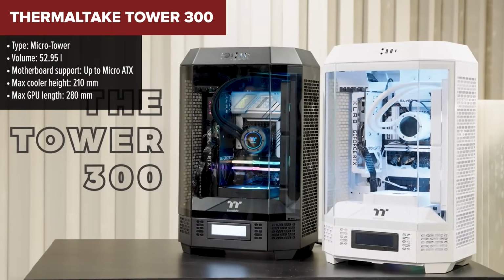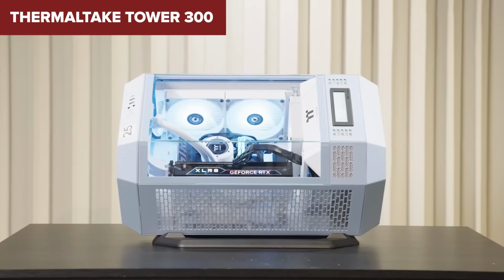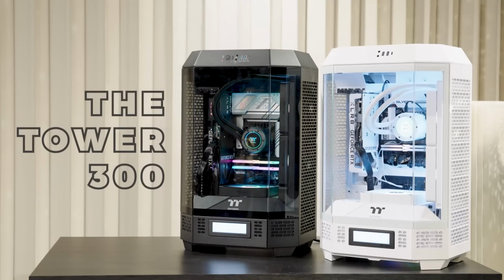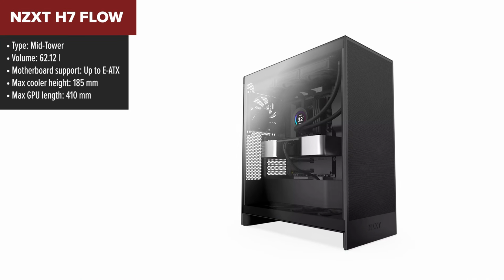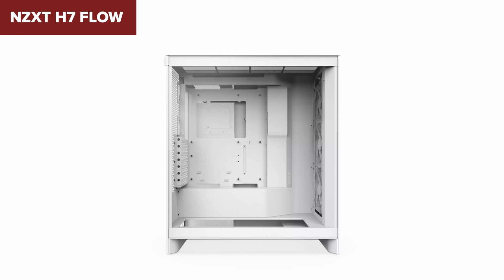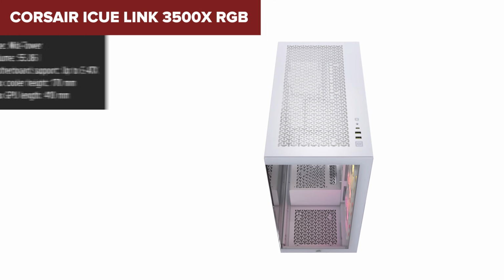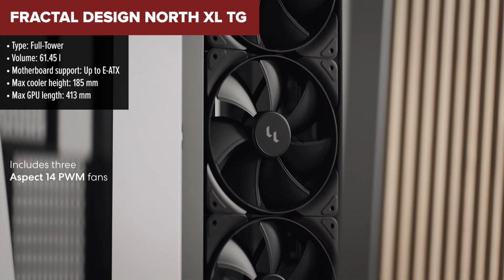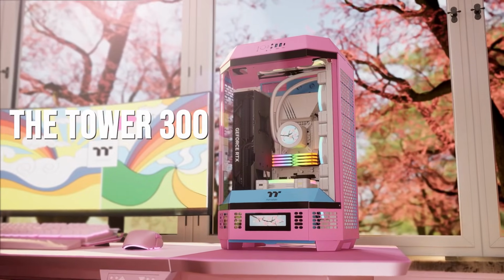TOP-6. Best PC Cases 2024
Thermaltake Tower 300 (CA-1Y4-00S1WN-00)

Fractal Design North XL Charcoal Black TG Dark (‎FD-C-NOR1X-02)